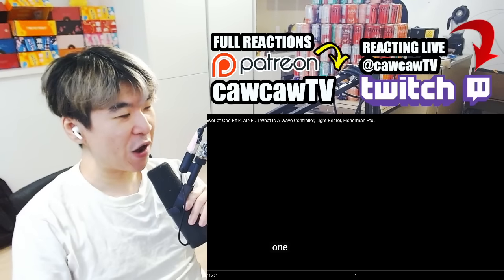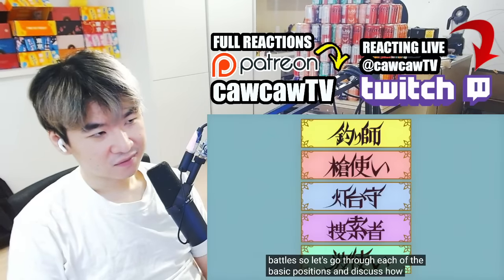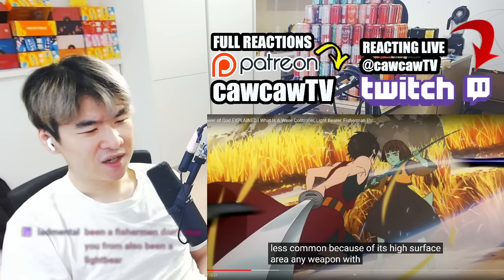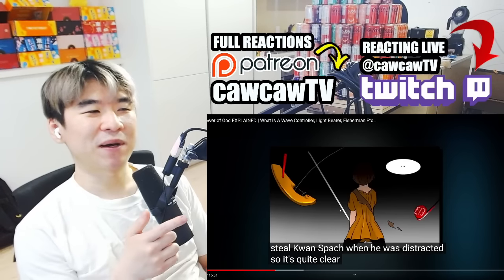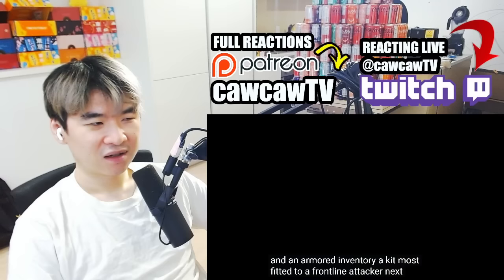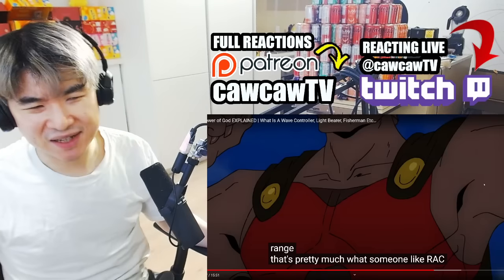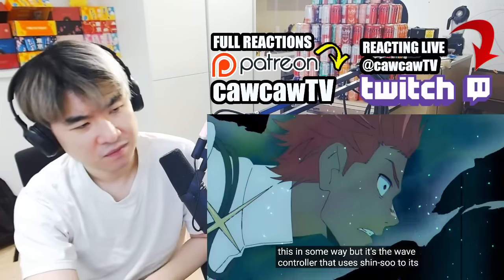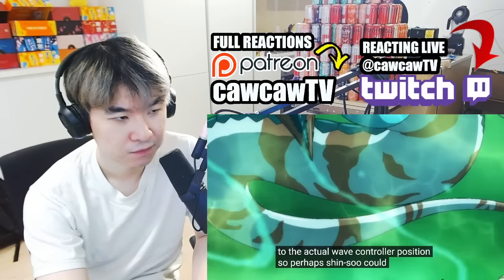Every Position In Tower of God EXPLAINED - REACTING TO ANINEWS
What Is TOWER OF GOD & Why Is It So Hype? Explaining Why It's Worth The Watch! REACTING TO ANINEWS